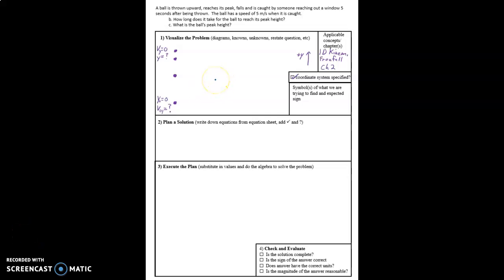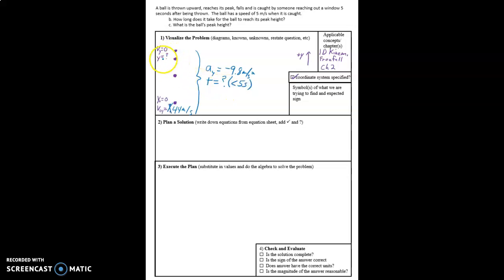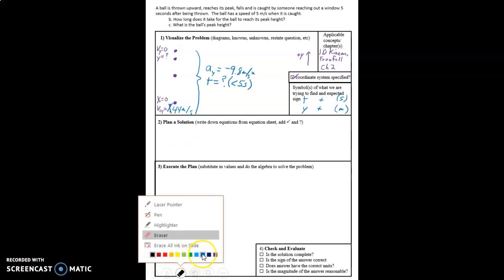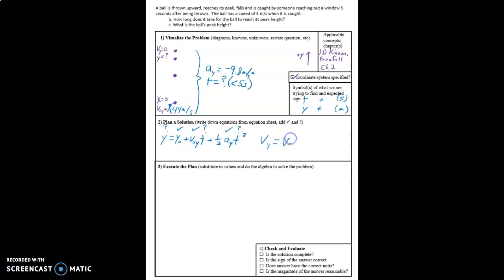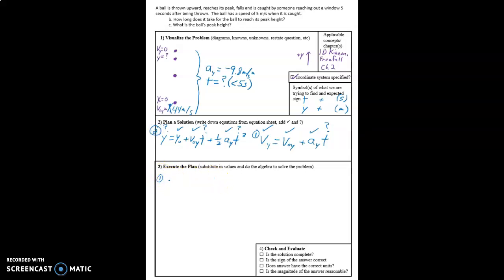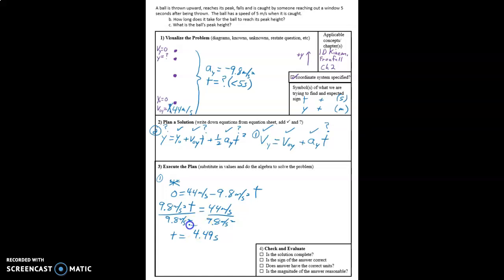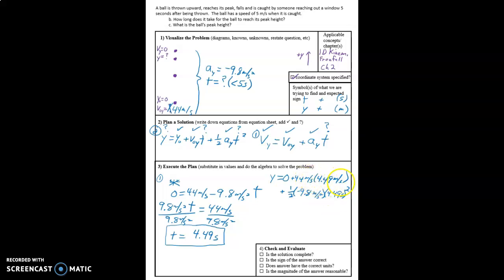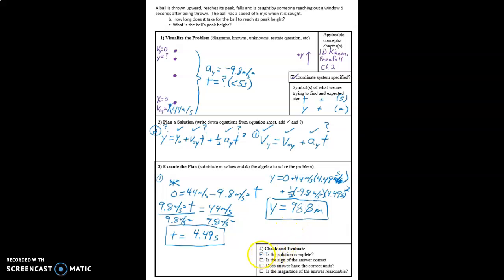Video 2.16 Solution to Problem 13b and 13c